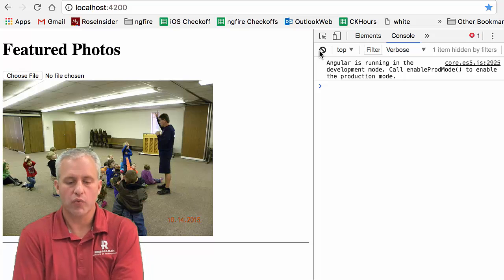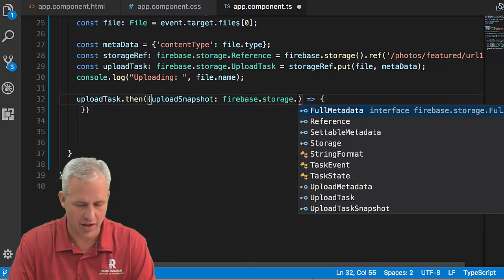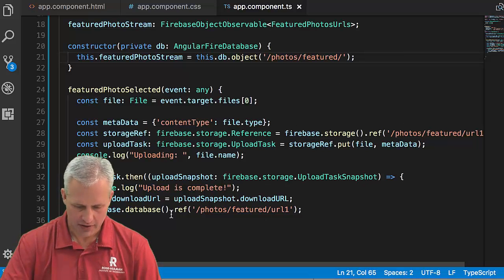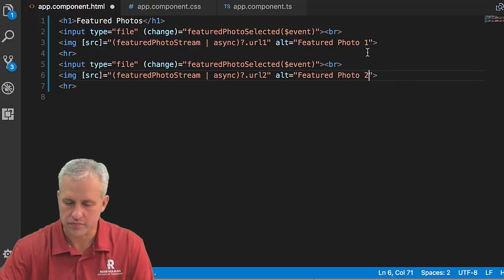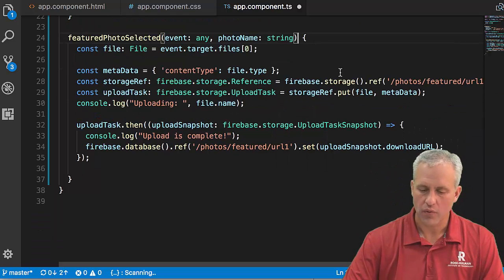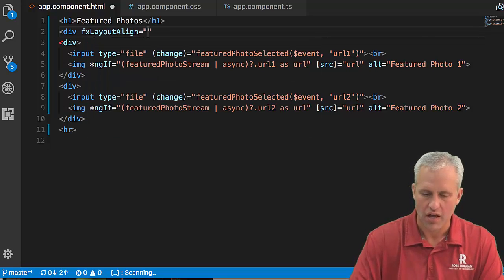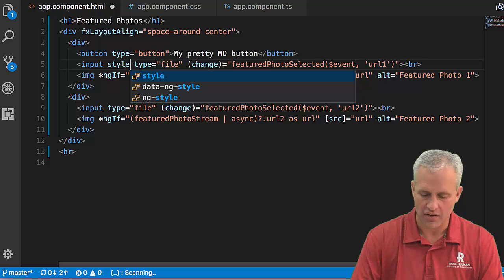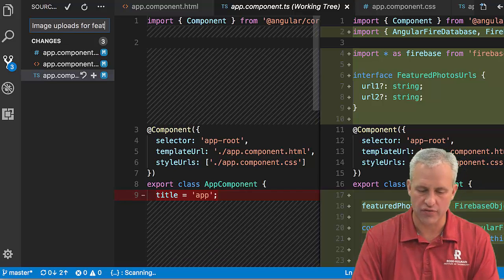Angular with Firebase course - Firebase Storage - 03 Saving the Download Url